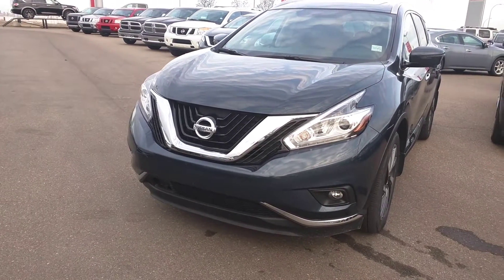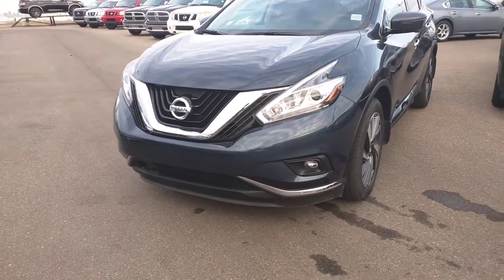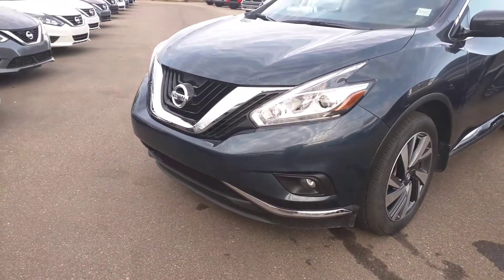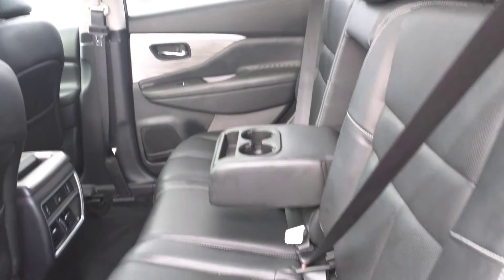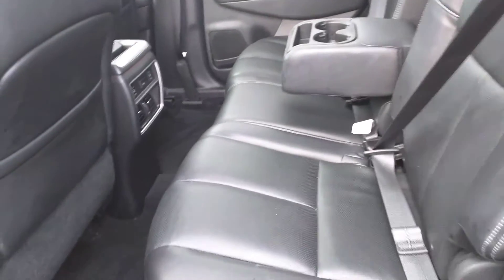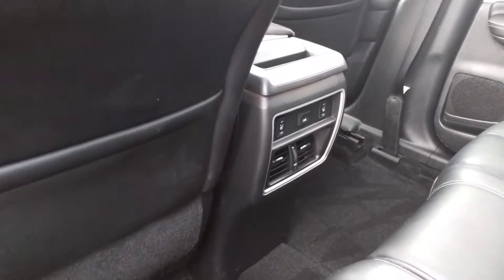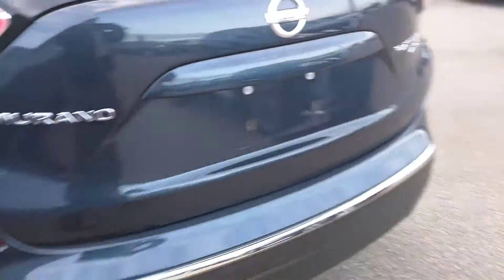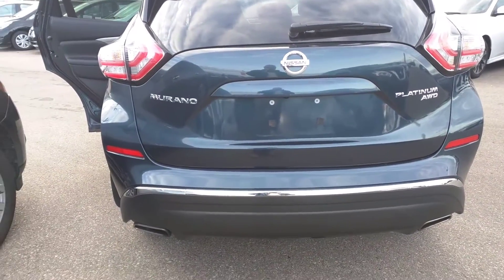2016 Murano Platinum